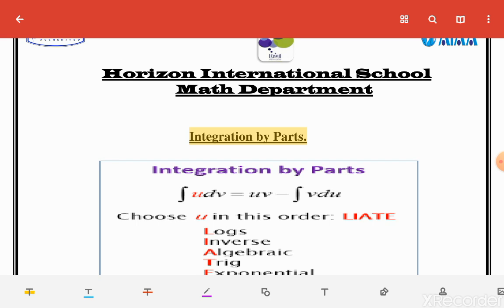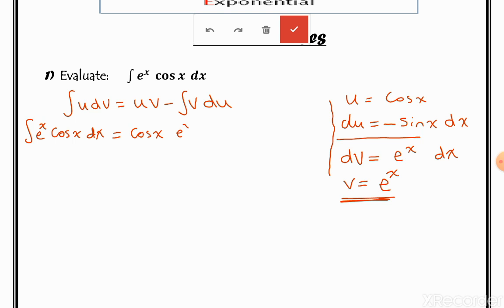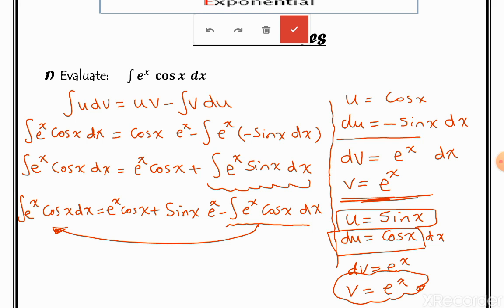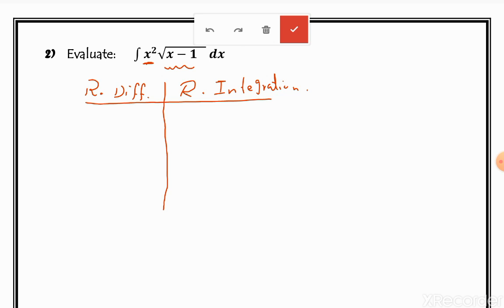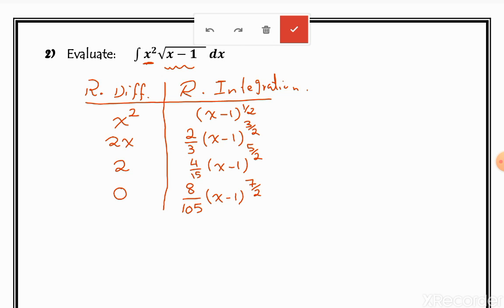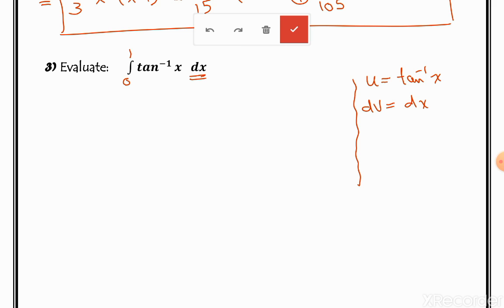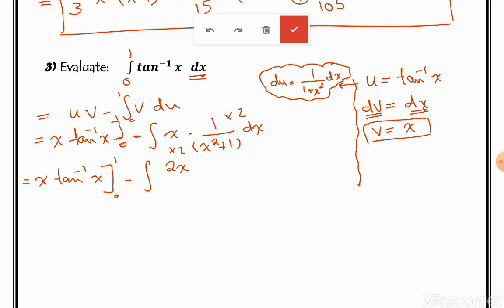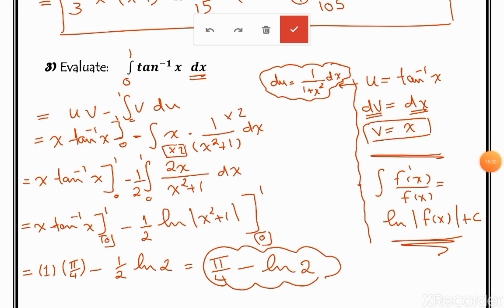Integration by parts. Calculus